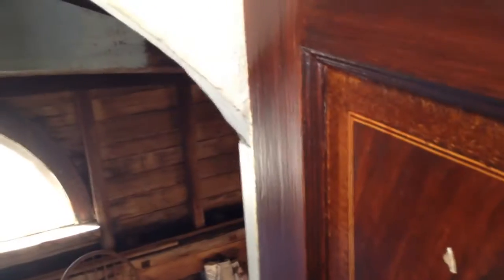Room/closet above West Portico and beside the Dome Room at Monticello - Saturday, November 22, 2014.